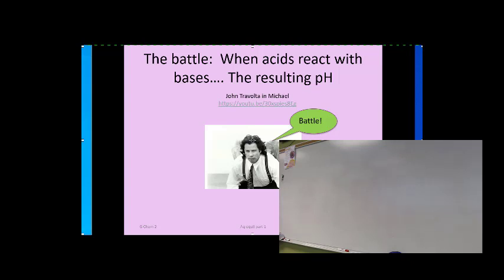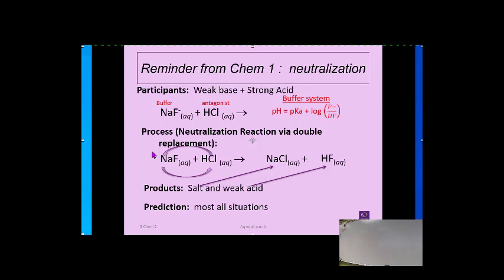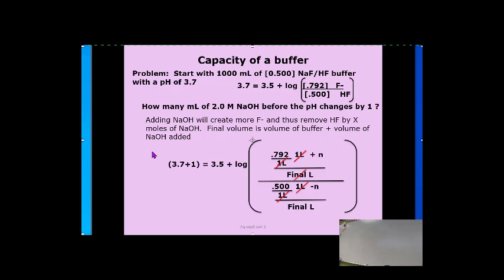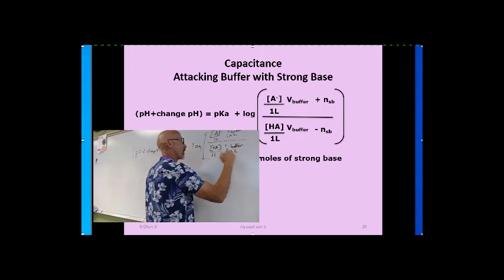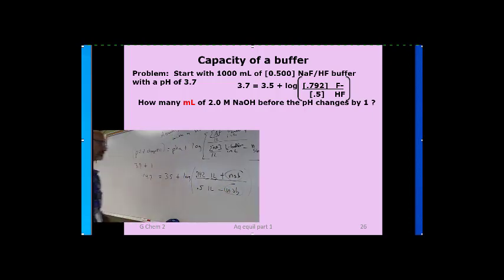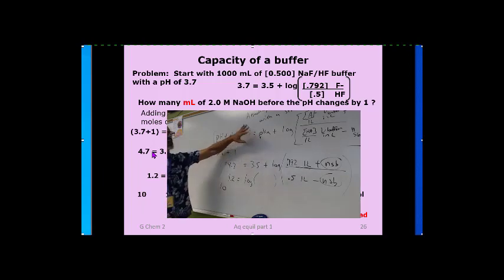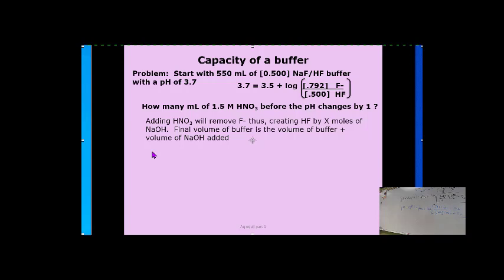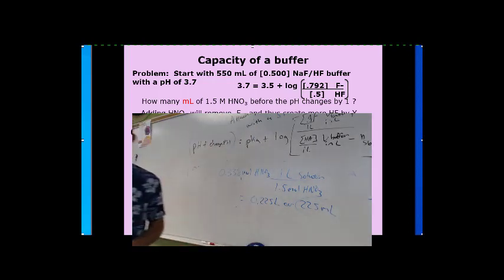26 b updated capacity of buffers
Gives Calculations for Buffer Capacity
Refer to Thompson, Laboratory Experiments in General Chemistry 7th edition  (Lab 8, page5) for formulas